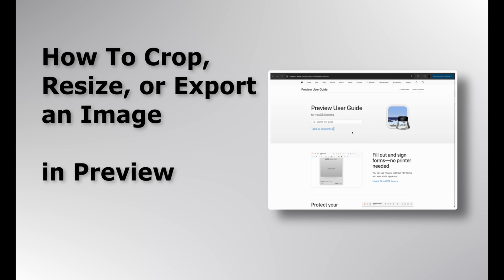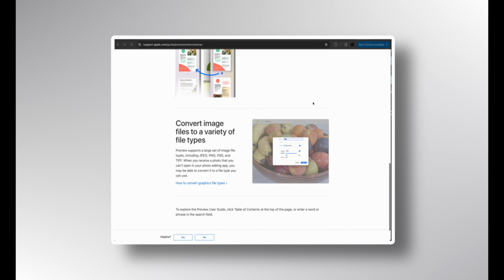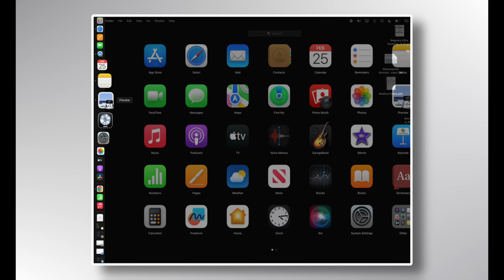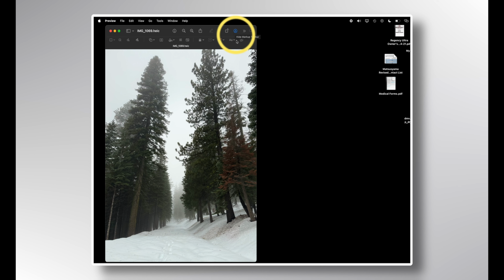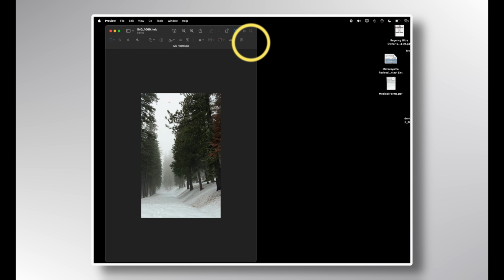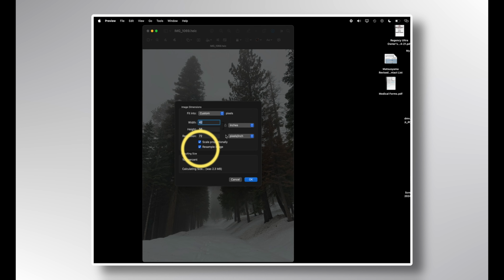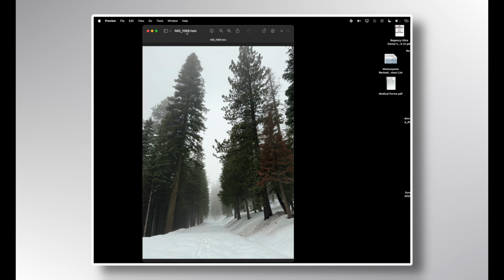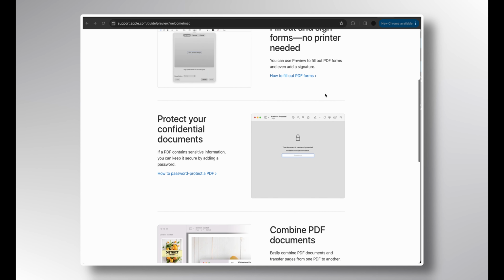Photo Editing with Apple's Preview: Crop, Resize, and Export Like a Pro!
📸 Common photo editing tasks can be complete quickly and easily using Apple's Preview application. Ready to take your photo editing skills to the next level? In this beginner-friendly tutorial, I'll show you how to use Apple's native application, Preview, to crop, resize, and export your images effortlessly. Whether you're a newbie or just looking to brush up on your skills, this step-by-step guide will have you editing photos like a pro in no time! Join me as we explore the powerful yet simple features of Preview and unlock the full potential of your images.